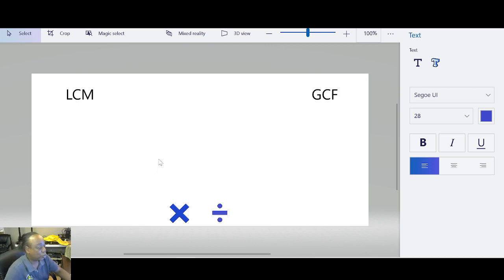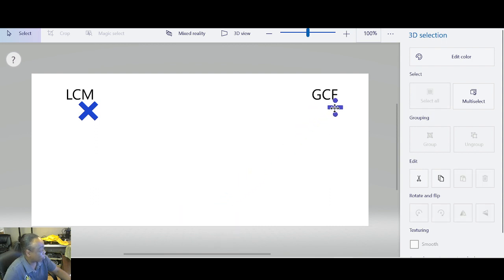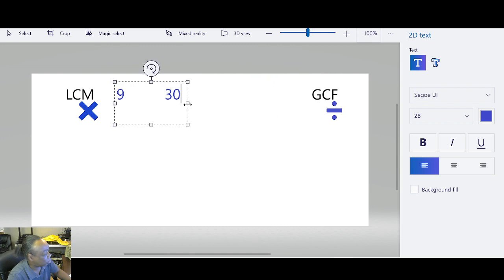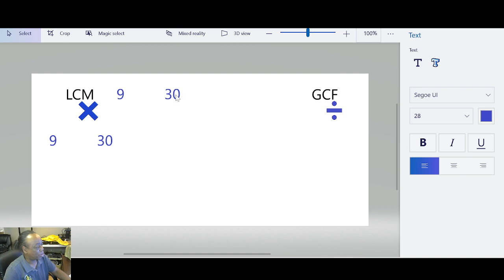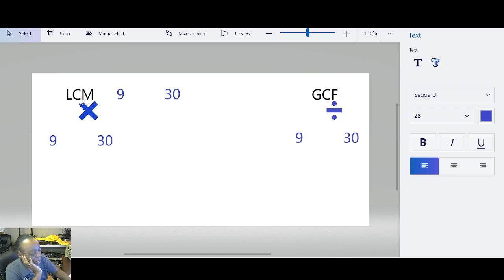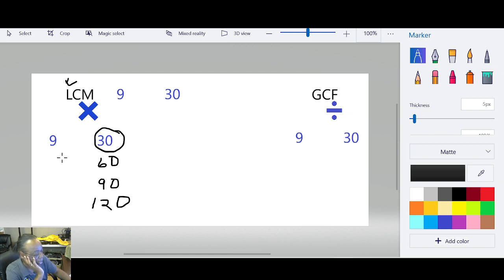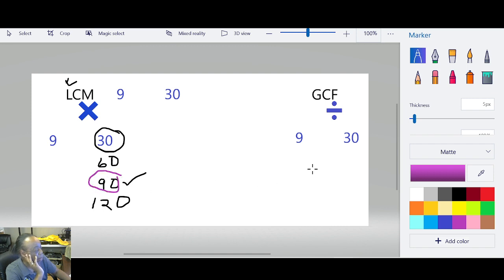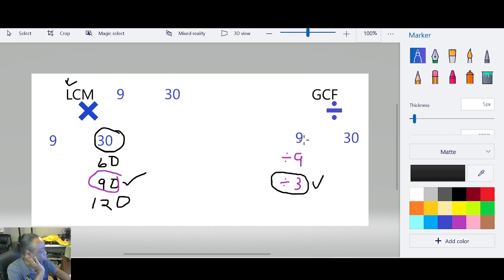How to find the LCM and the GCF and tricks to remember the difference